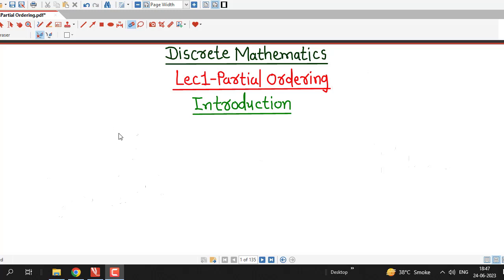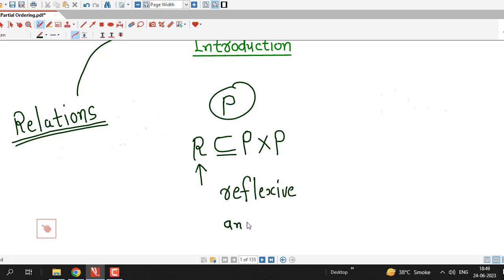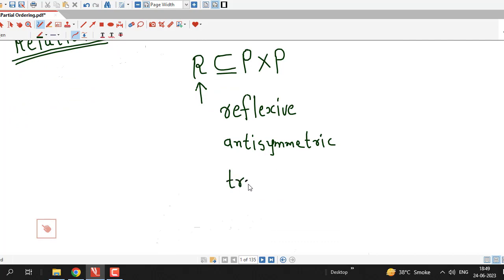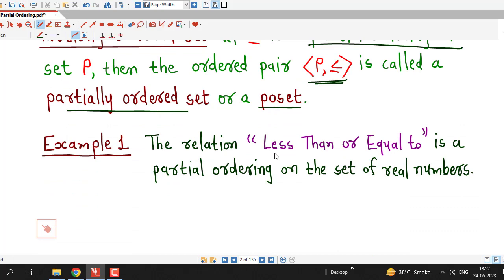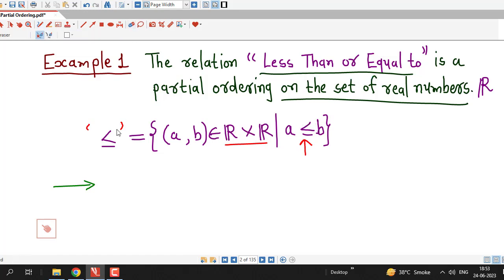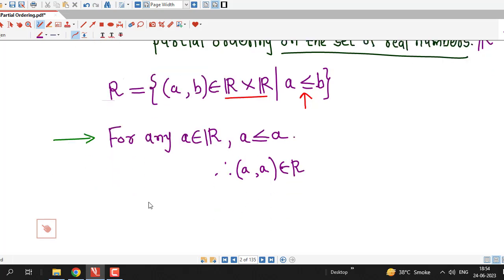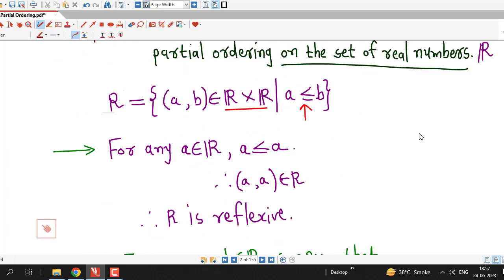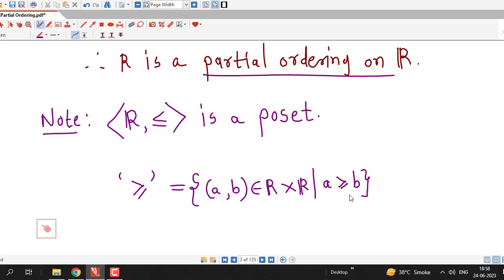Lec1/Partial Ordering/Introduction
In this lecture, we discuss partial ordering or partial order relation with example. We also discuss partially ordered set or poset.